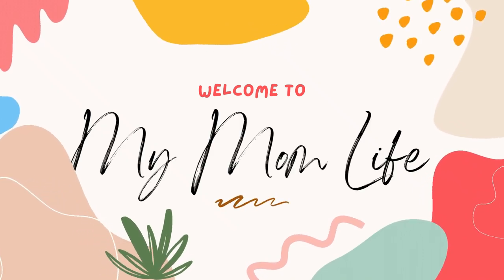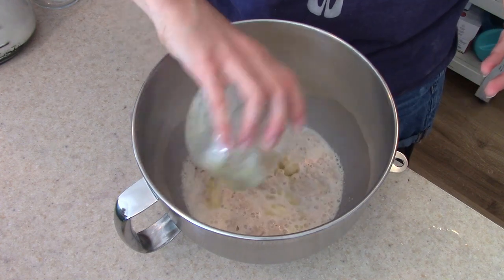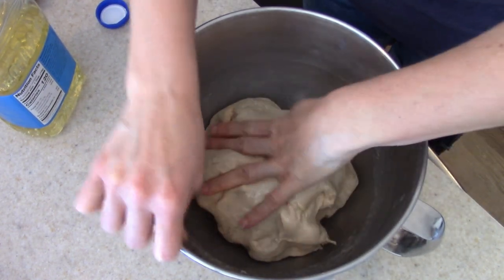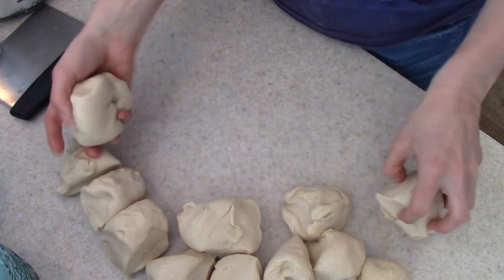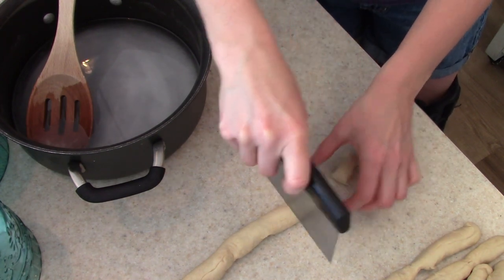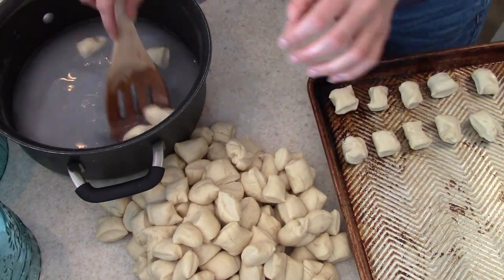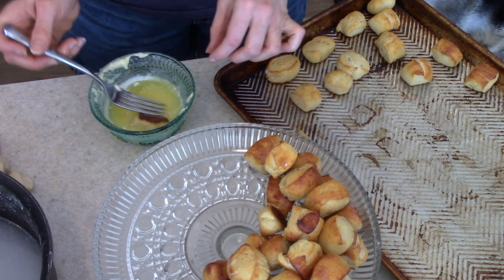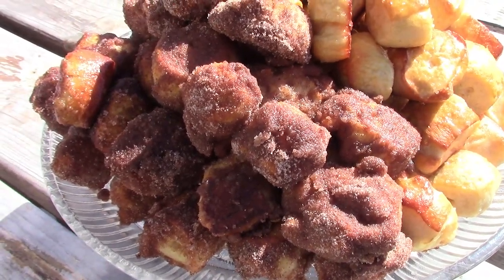COPYCAT Auntie Anne's Pretzel Bites || Auntie Anne's Pretzels Recipe || Cinnamon Sugar & Original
These pretzel bites taste so much like Auntie Anne's! It is crazy!! I hope you try them!